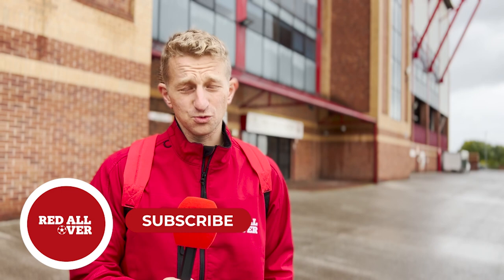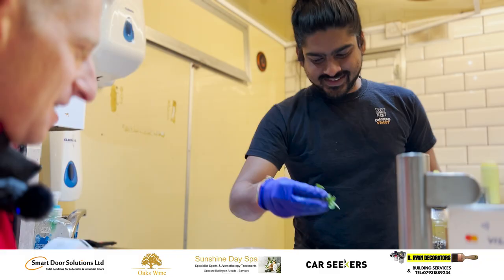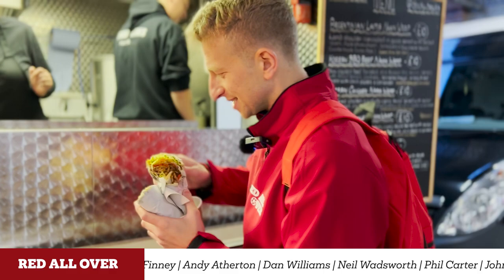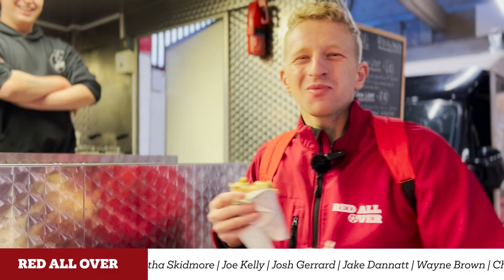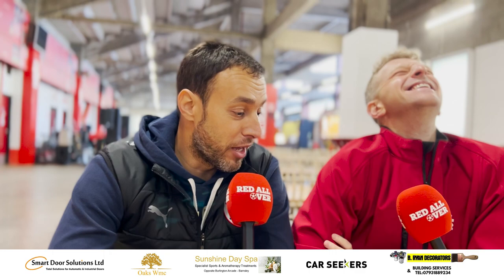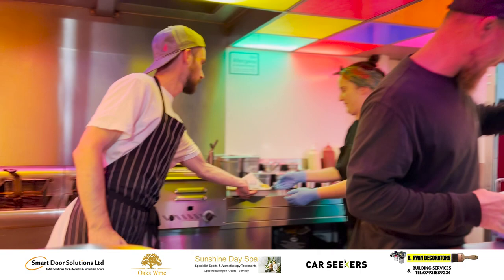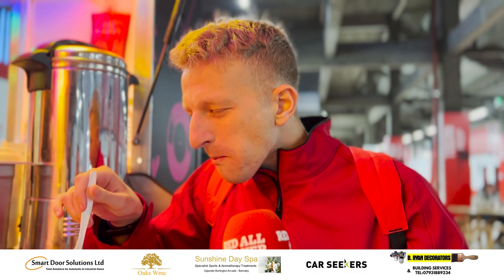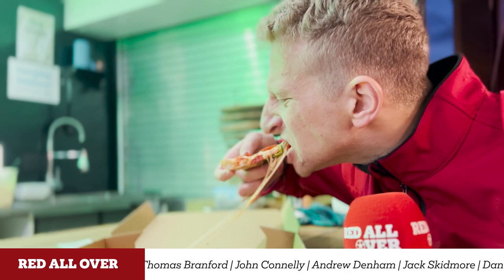Red All Over | #270 Food and Football, Joe chats with Barnsley CEO Khaled El Ahmad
Red All Over is the football YouTube show where Barnsley fans, Joe, Alan, Andy, Josh and many more chat about their team, have friendly banter with opposition supporters, and enjoy the crazy rollercoaster ride that is supporting the Reds!

Proudly supported by Smart Door Solutions, Oaks WMC Ardsley, Car Seekers, B Ryan Decorators and Sunshine Day Spa Barnsley!

Comment your Barnsley score predictions 🗣

Chat about football with us! ⚽️